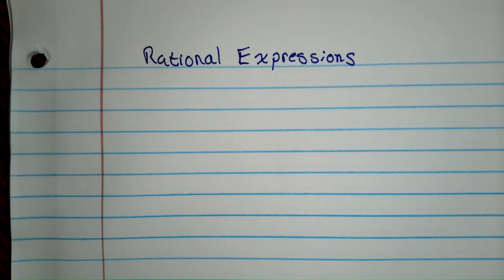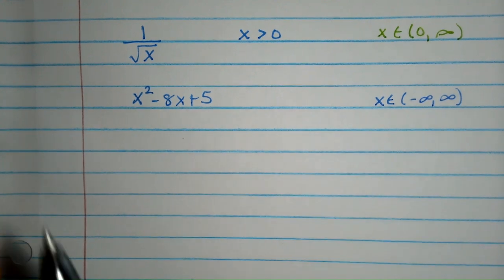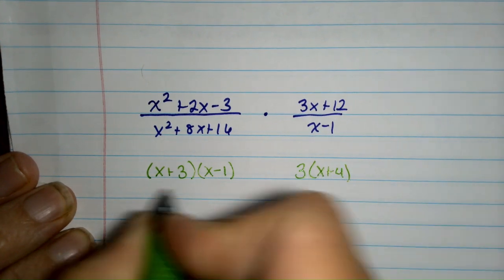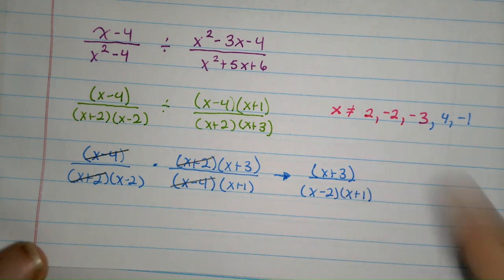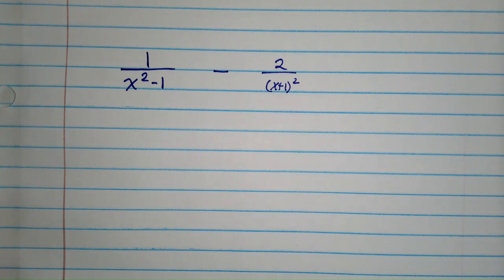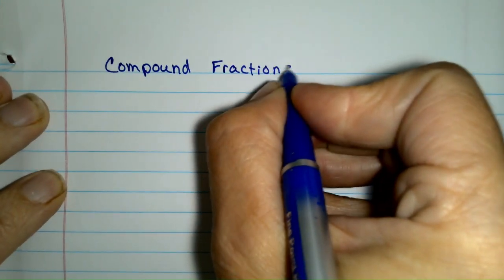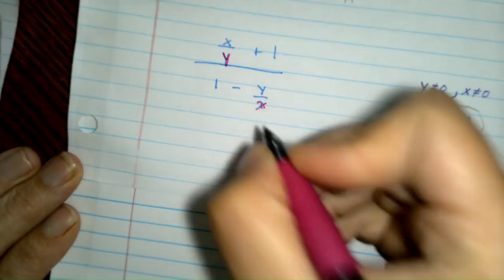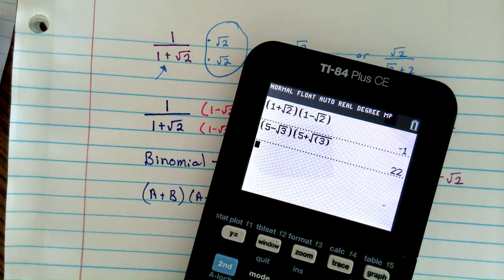Rational Expressions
This video dives into rational expressions, starting with how to identify their domains and understand why restrictions are necessary—highlighting the types of errors that can occur when denominators equal zero. Viewers will then learn how to reduce rational expressions by factoring and canceling common terms. The lesson progresses into multiplying and dividing rational expressions, followed by adding and subtracting them using common denominators. The video also tackles more complex operations, including simplifying compound (complex) fractions and rationalizing denominators that contain binomials.